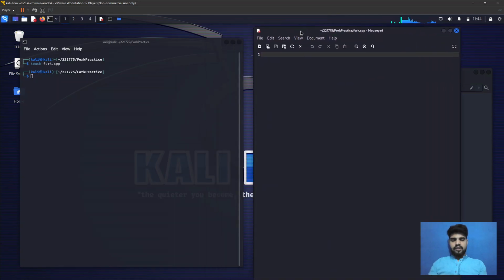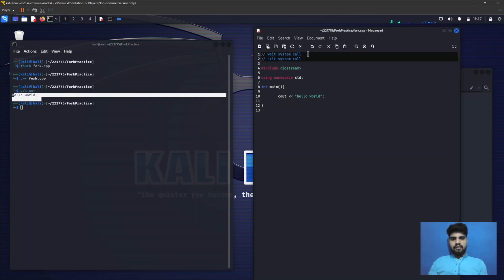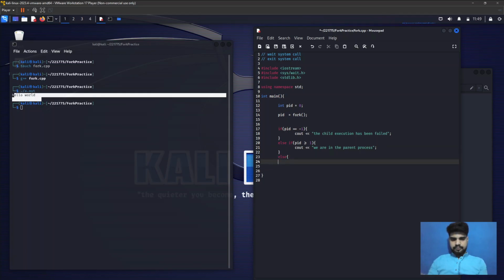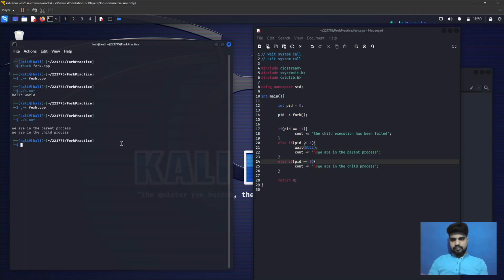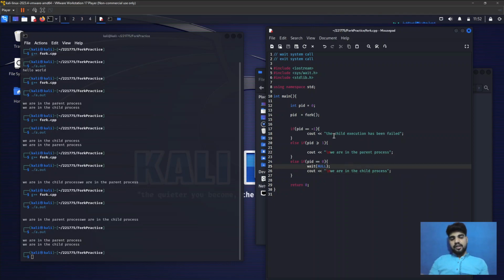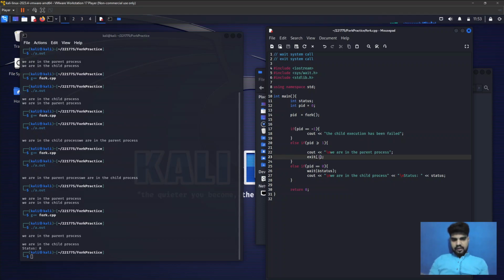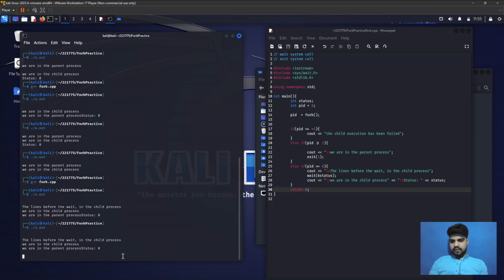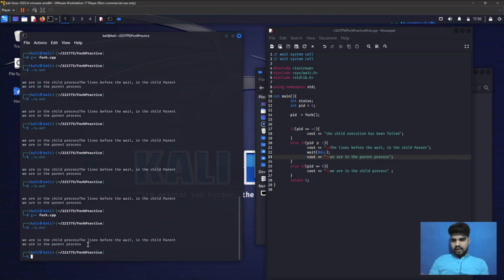Process System Calls - lab5